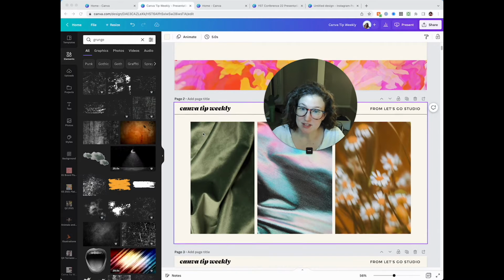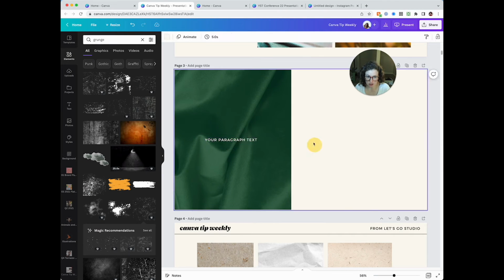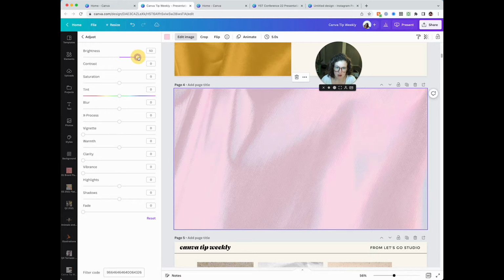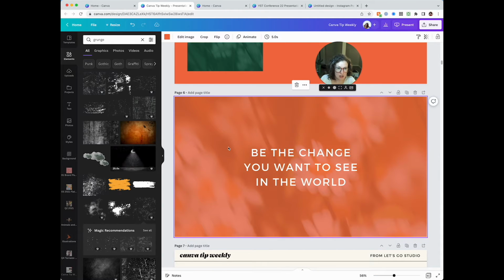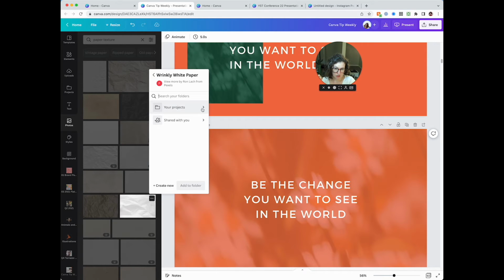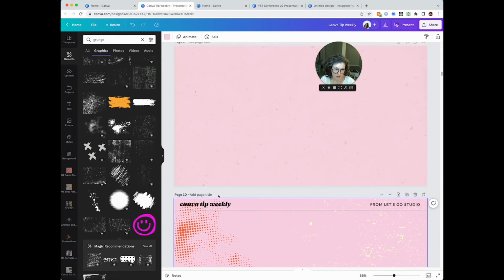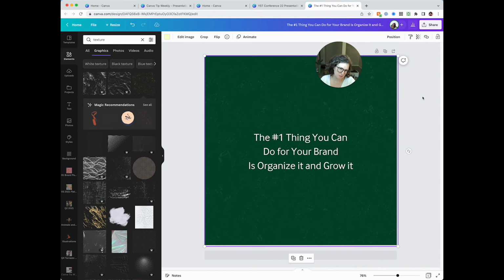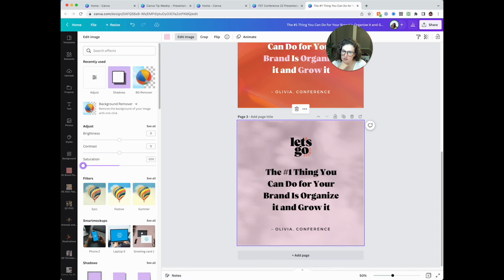How to Add Texture to Your Brand in Canva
Have you ever wanted to add a lot of texture to your brand, but you're just not sure how? They all seem to be the wrong color, style, and you're not sure how to edit them or even how to use with a quote. This video will show you how to use things like holographic, cool flower backgrounds, velvet, or even grunge with your brand. Play with the transparency settings to get things just right!